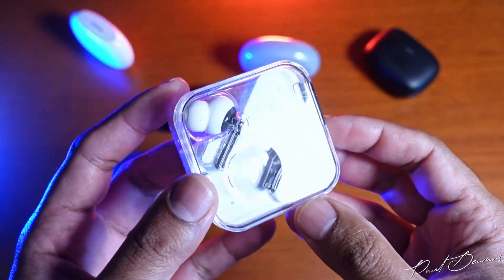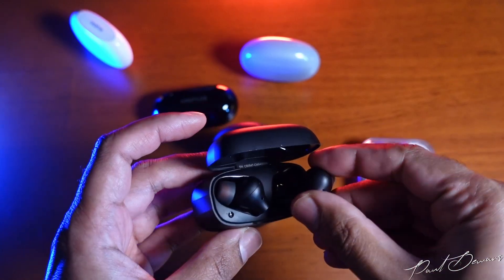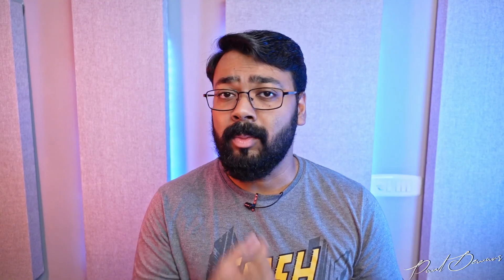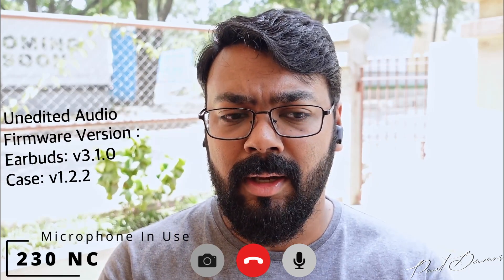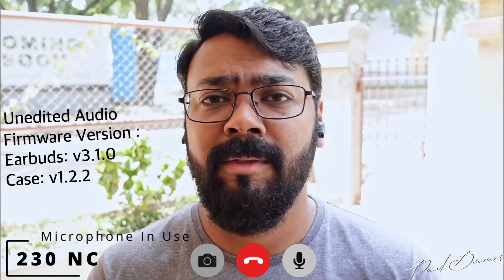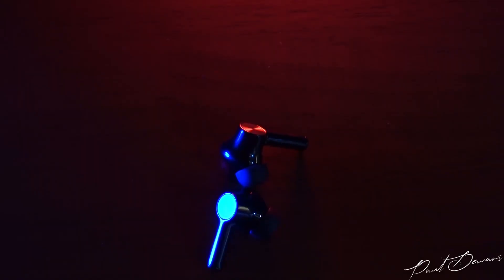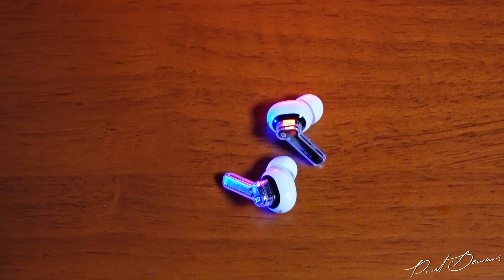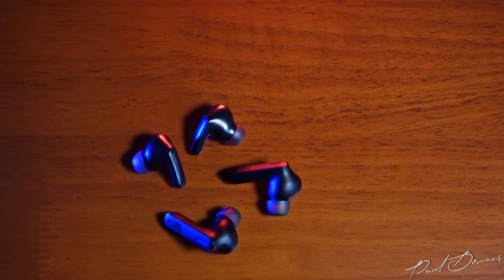Best TWS Earphones Under 6000 | Call Demo Included | Buyers Guide For Amazon & Flipkart Sales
These are the six best earphones I've heard this year in the TWS segment and have enjoyed all thoroughly. They all have their differences but some will benefit different people.

Call demos are provided for your reference. I'll leave links below to the indepth reviews and comparisons these earphones have been in to help you better understand the product.

I hope all the information helps you & happy shopping.

Chapters provided as well :

00:00 - Intro
00:54 - Build
02:46 - Features
05:15 - ANC
06:46 - Call Quality
12:19 - Battery
12:43 - Sound
17:33 - My POV (Conclusion)
20:23 - Pricing

JBL 230 NC

LG Tone Free FP5

OnePlus Buds Z2

Oppo Enco Air 2 Pro

Realme Buds Air3